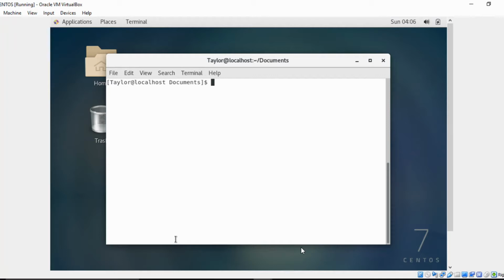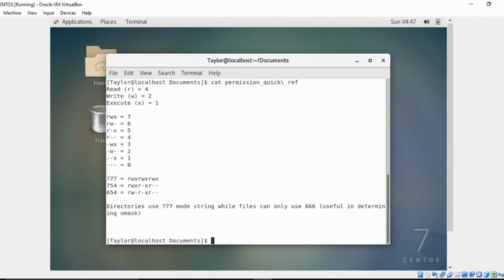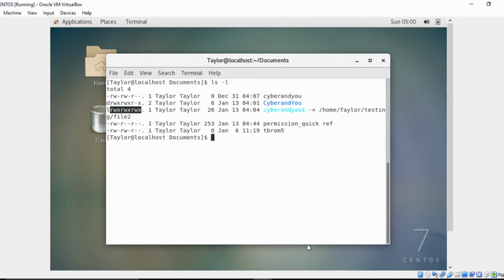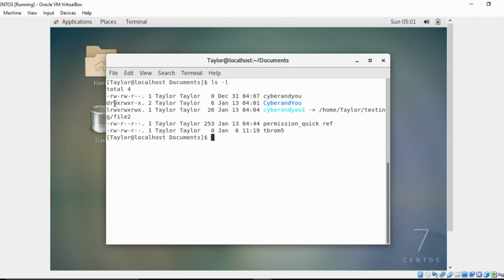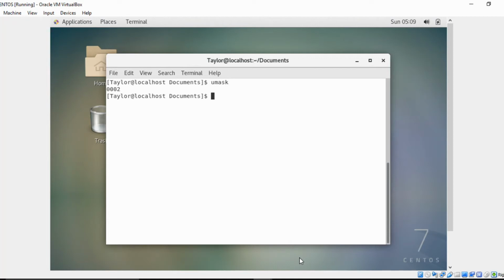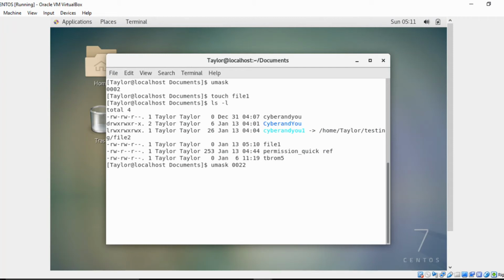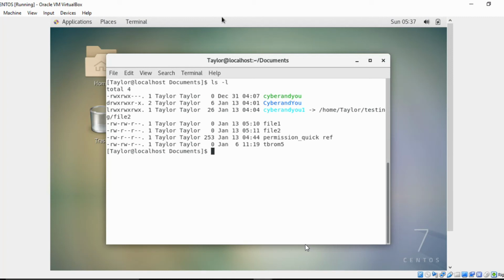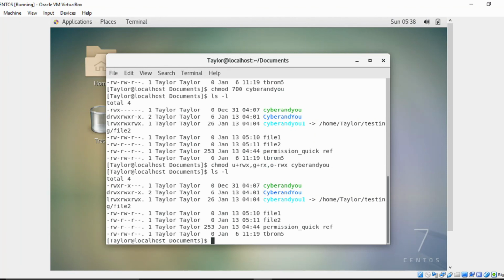Linux - All About Permissions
Have you ever wondered about Linux permissions? Wonder no more, watch this video for an understanding of the basic Linux permissions.

OS: CentOS 7

Want to see what we use?

PC Components:

CPU/GPU chipset - AMD Ryzen 5 2400G/Radeon RX Vega 11 Graphic card

MOBO - ASUS / MSI AMD A320M

RAM (modified after original 8GB purchase) - CORSAIR Vengeance RGB PRO 16GB

Storage - Seagate Constellation 2TB 3.5-Inch SATA 3.0Gb/s 7200 RPM

PC Mid-tower Chassis:

PSU - 600W Thermaltake

Hardware Mods:

GPU - Sapphire Radeon Pulse RX Vega 56

NVMe SSD - Crucial P1 500GB 3D NAND NVMe PCIe M.2 SSD

Studio Equipment:

Blue Yeticaster Professional Broadcast Bundle with Yeti USB Microphone, Radius III Shockmount and Compass Boom Arm

Blue Yeti Pop Filter

Monitor: Acer KA271 27"
Includes HDMI, VGA, and DVI connections

Lexma Gaming Starter Kit:
Includes a keyboard, mouse, and headset. Keyboard comes with five programmable G-Keys and six programmable buttons to quickly execute complex tasks - also comes along with RGB backlights!

Stanley 66-052 6-Piece Precision Screwdriver Set

Bose QuietComfort 35 (Series I) Wireless Headphones, Noise Cancelling - Silver